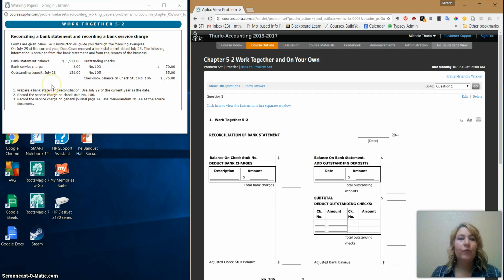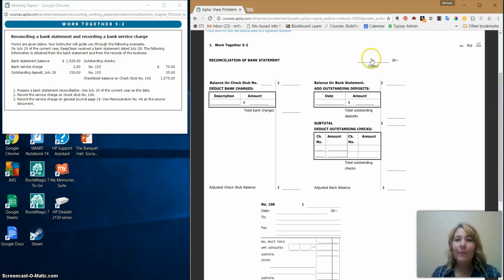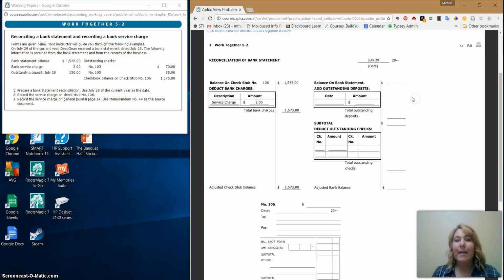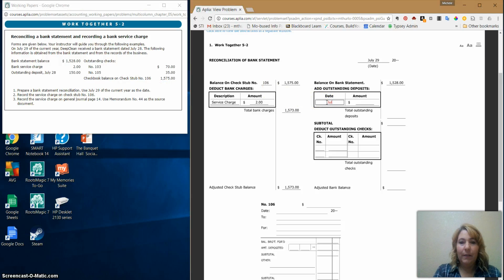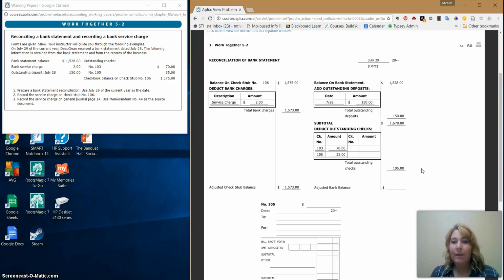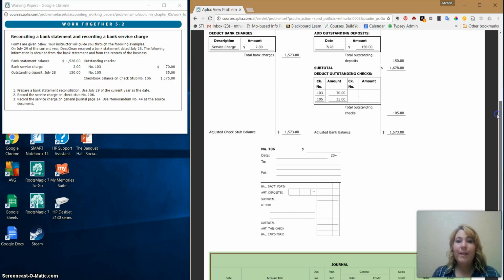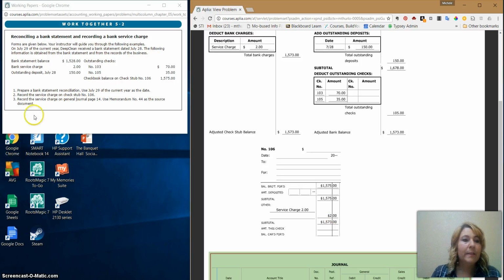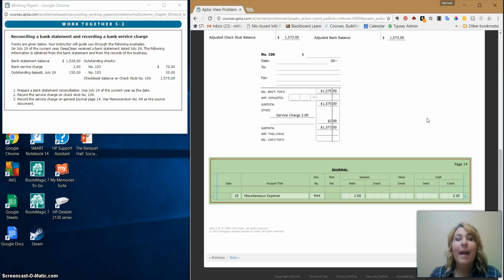Acct 1 5 2 work together